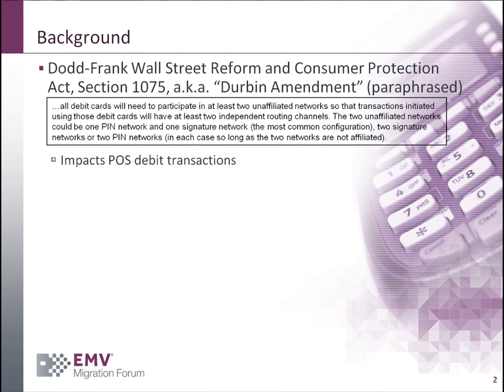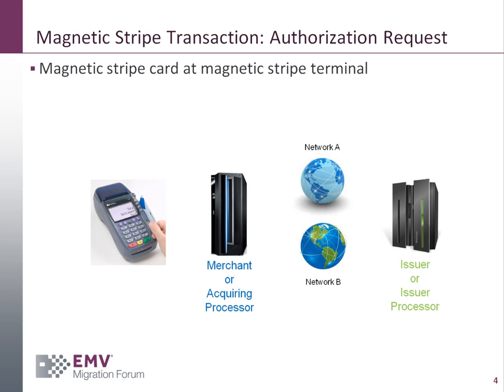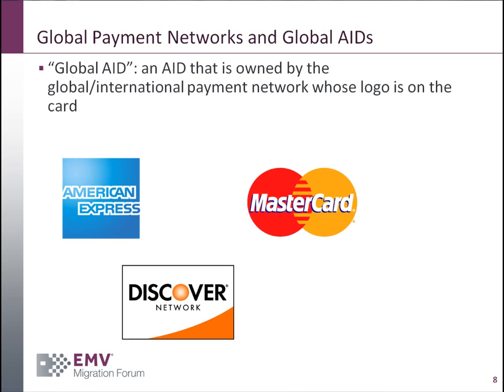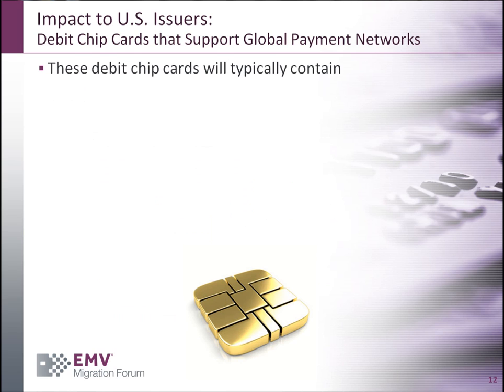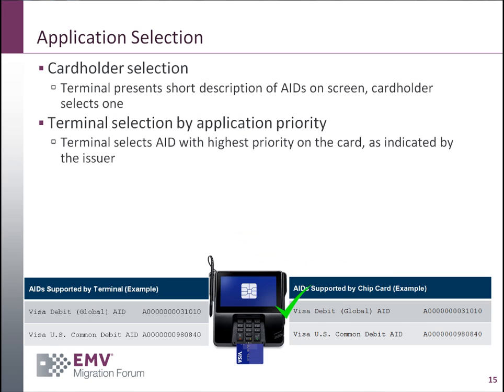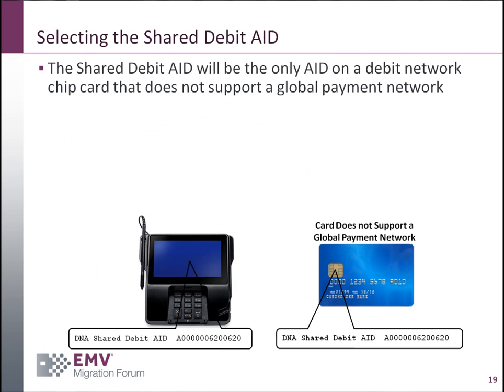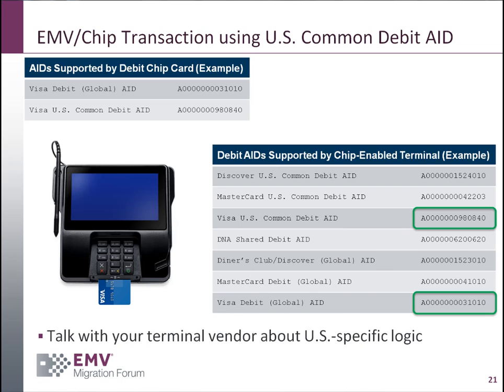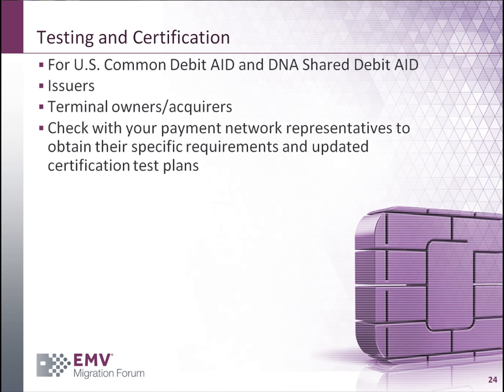How the U.S. Common Debit AIDs Facilitate Debit Transaction Routing and Ensure Durbin Compliance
As the U.S. payments infrastructure migrates to EMV chip technology, regulations require that there must be a choice between at least two unaffiliated networks when routing point-of-sale transactions.

The EMV Migration Forum video presentation, “Implementing EMV in the U.S.: How the U.S. Common Debit AIDs Facilitate Debit Transaction Routing and Ensure Durbin Compliance,” demystifies one of the least-understood aspects of chip implementations, the U.S. Common Debit AID.